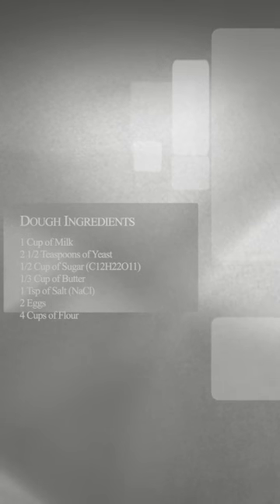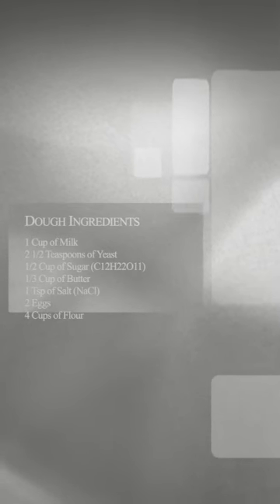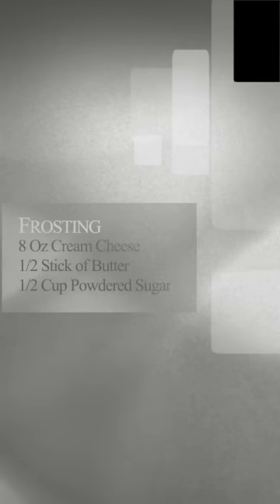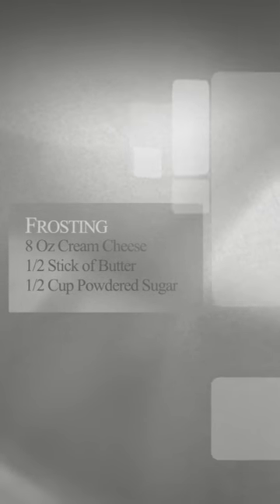The Chemistry Behind Cinnamon Buns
Dr. Dunn Chemistry Cooking 2022

Our Everyday Life- Milk in yeast

Kitchen Stories- Common Bread Mistakes

Mashed- Mistakes in Cinnamon Rolls

Ifst- Fermentation